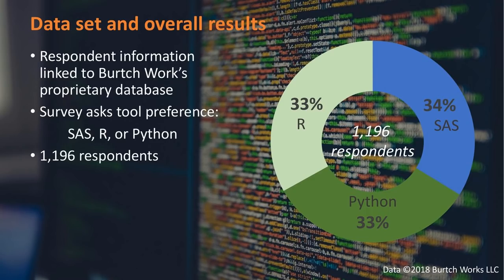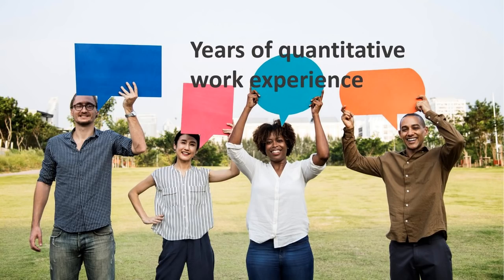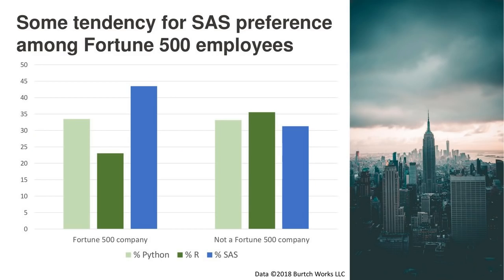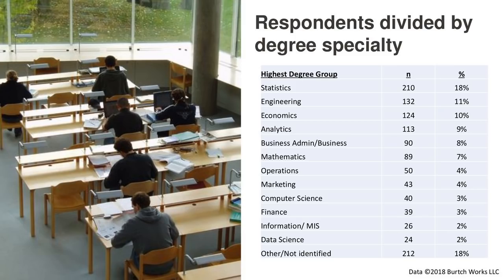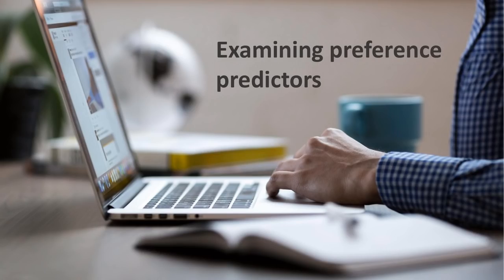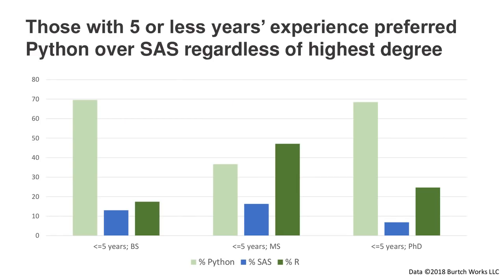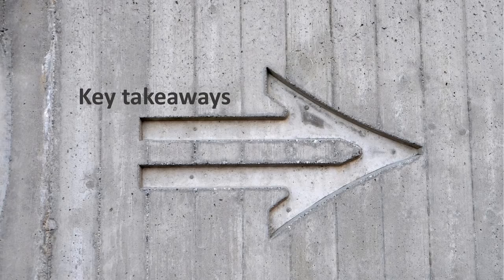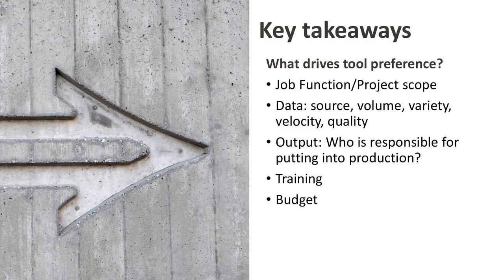2018 SAS, R, or Python Analysis From an Actual Data Scientist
Which factors are most likely to determine a data scientist or analytics professional's preference for SAS, R, or Python?

After examining our own SAS, R, or Python flash survey results to see how tool preferences by factors like experience and education, we turned our dataset over to an actual data scientist to see what else he could find!

This year, Burtch Works is also proud to have been recognized by Forbes as one of America's best recruiting firms.

For career tips and more information about our research, check out Burtch Works' other social media channels:

Burtch Works is a targeted executive recruiting firm that specializes in placing exceptional quantitative business professionals. We work with highly-qualified professionals in many fields including marketing research, consumer insights, data science, data engineering, predictive analytics, marketing science, web analytics, direct marketing, credit/risk analytics, operations research, and many more.

Interested in learning more about how we can help with your hiring or want to find a new opportunity?